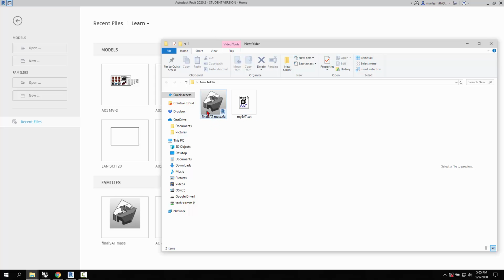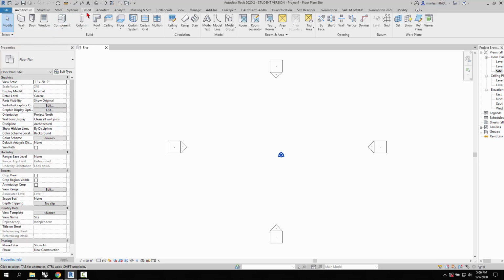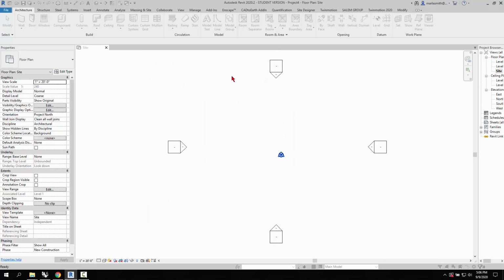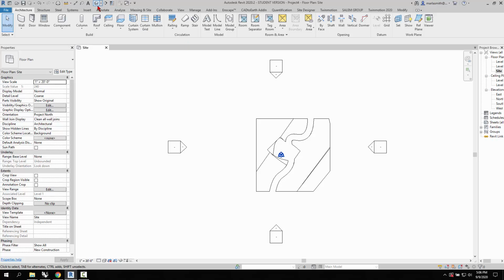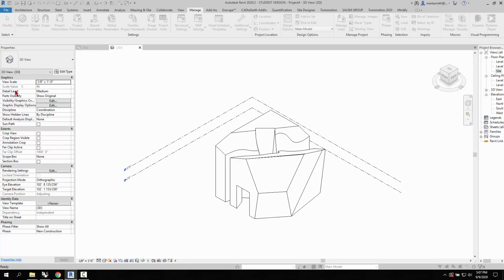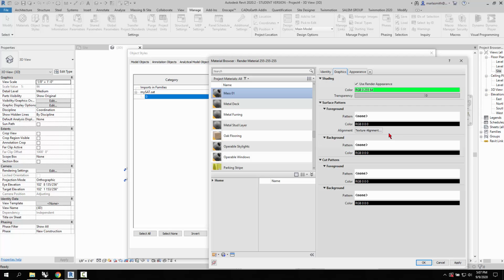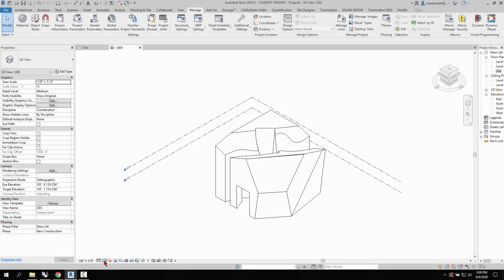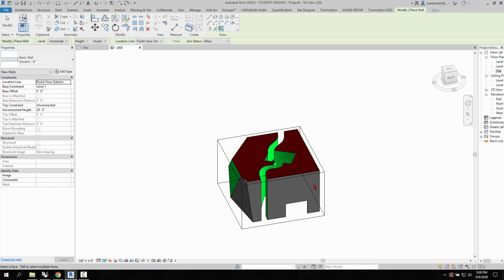AndrewB SAT Link inquiry